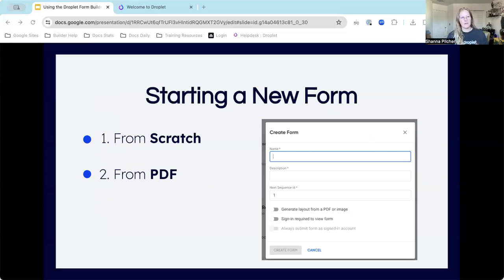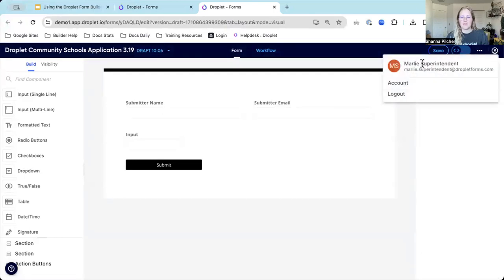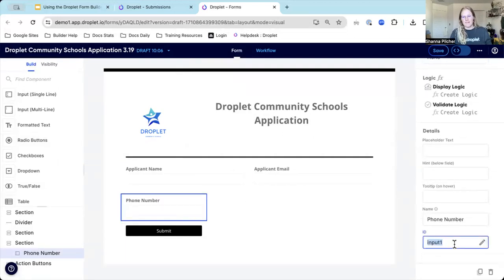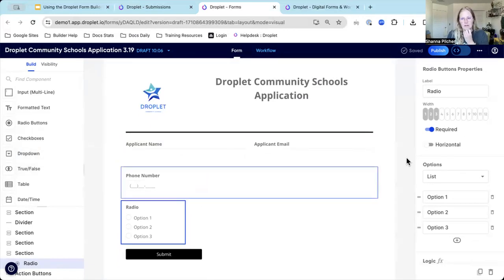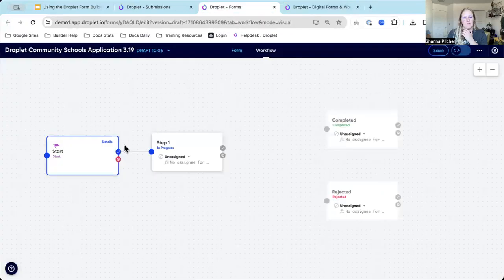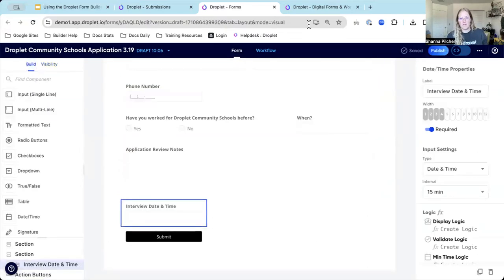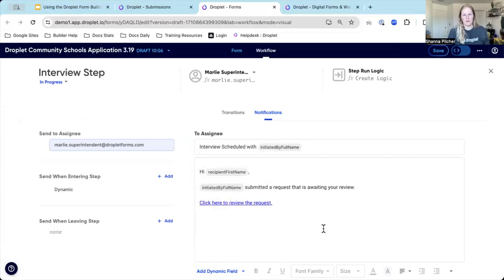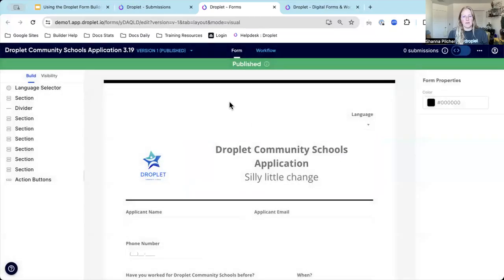Droplet Form Builder Introduction 3.19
This 1-hour session will give you an overview of the new Droplet form builder tool. We'll discuss how to construct a layout, the different options you have for collecting information from your users, building a workflow, and other builder options.